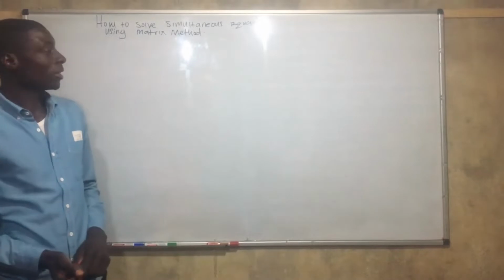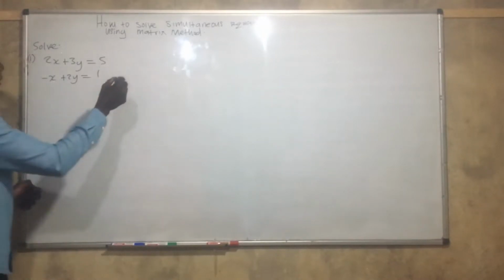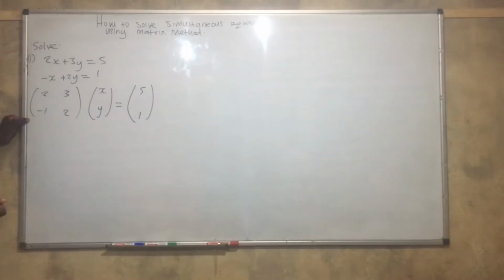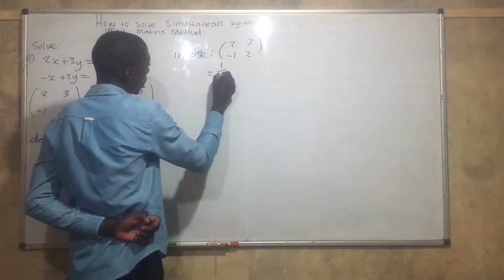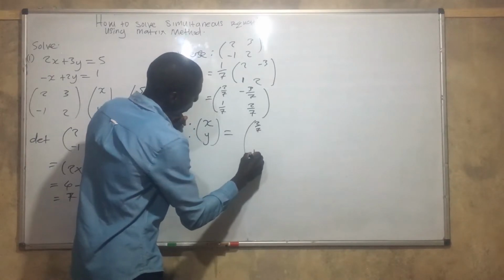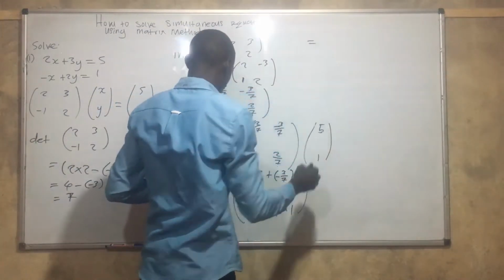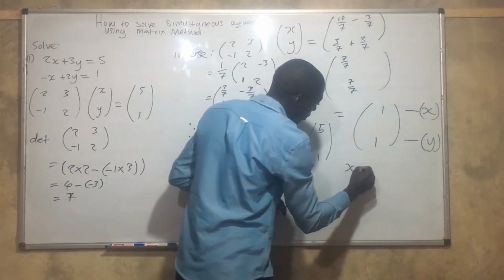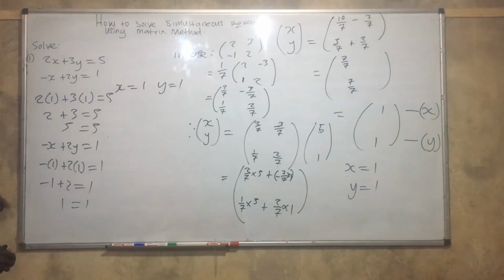How to solve Simultaneous Equation using matric method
This video will show you how to solve Simultaneous Equation using matric method